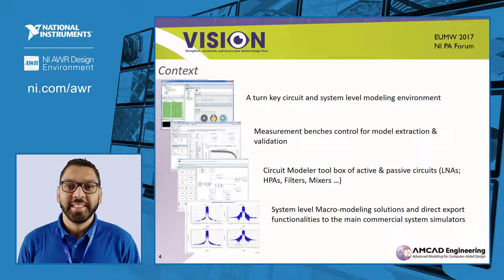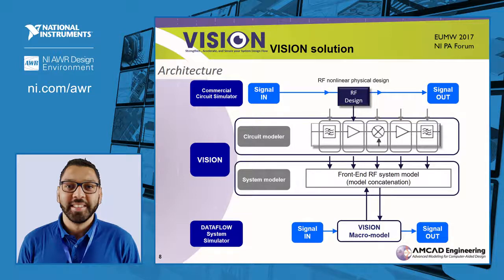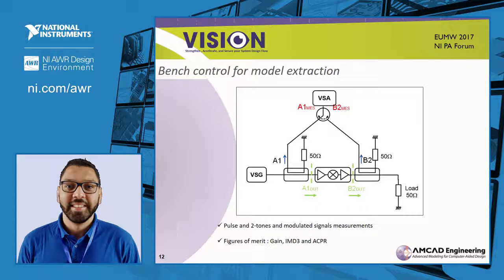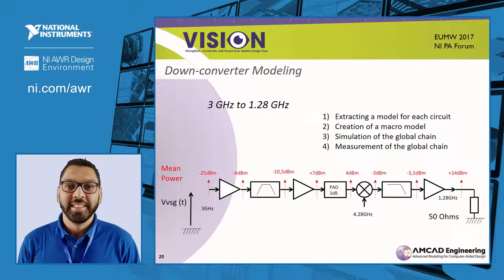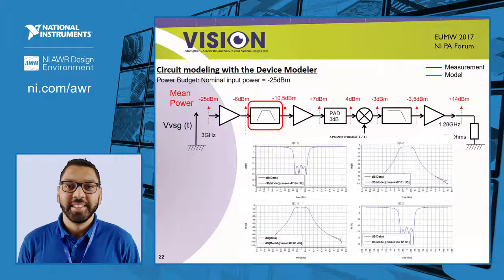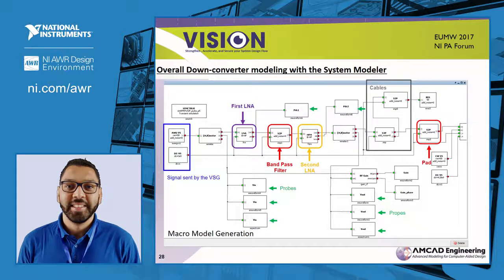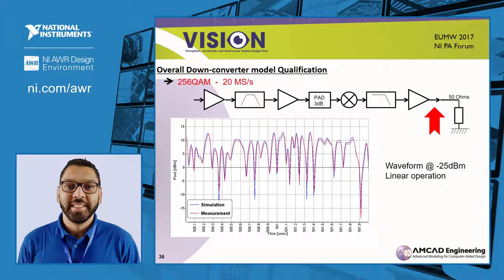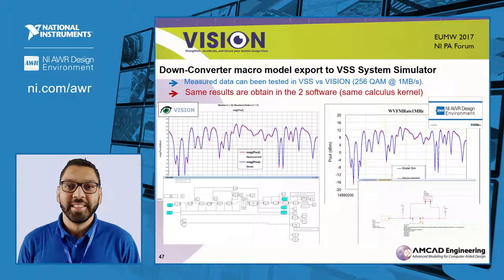A Comprehensive Behavioral Modeling Solution for RF System Simulation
The design and the definition of RF systems are still being addressed from time to time using rudimentary tools such as Excel spreadsheets. However, the new signals that will be used in modern communications such as 5G will require systems to deal with very large instantaneous RF bandwidths and the basic spreadsheet approach will no longer be adequite. Indeed, these tools will not allow designers to take into account or predict the parasitic effects that will be present along the RF chain.
Indeed, the observation of figures of merits such as error vector magnitude (EVM) and adjacent channel power ratio (ACPR) under modulated signal conditions requires the use of a powerful library of behavioral models associated with a system simulator. These models must represent the various circuits used within a front-end system, especially if the mismatch brought back by the antenna across the entire chain must be taken into account.
This presentation will showcase the use of a new software platform dedicated to circuit behavioral modeling, which makes it possible to cover the gap between circuit simulators or the use of conventional measurement benches, and system simulators.